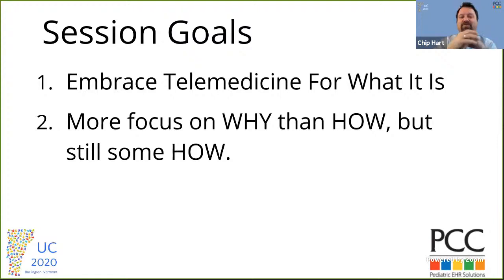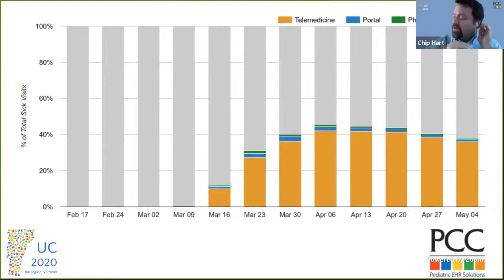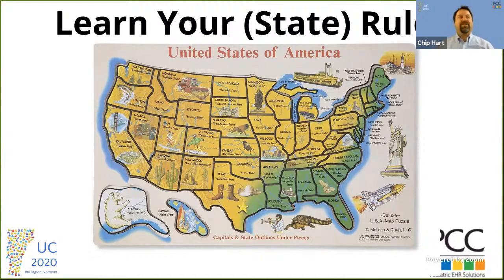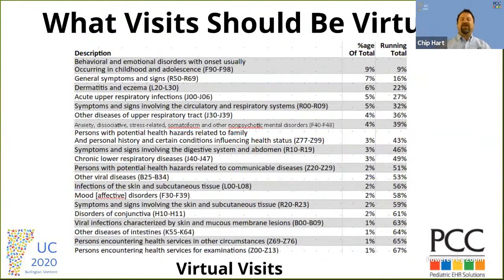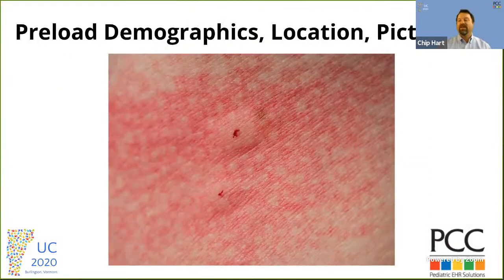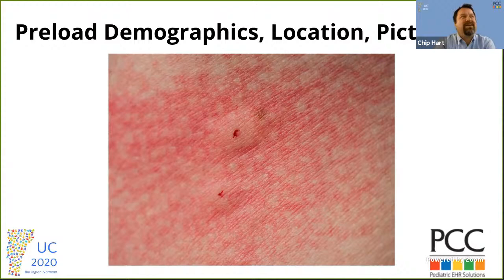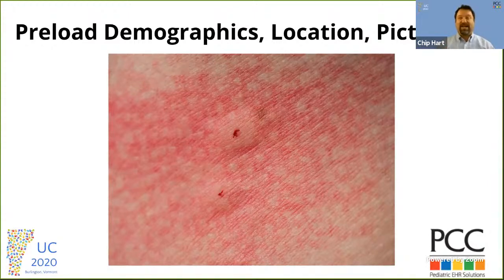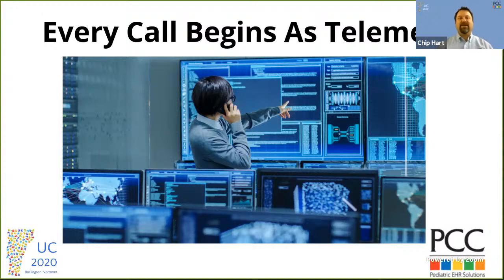COVID – Telemedicine (PCC Tools, Best Practices)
Join PCC's Chip Hart for a timely exploration of how to leverage Telemedicine to keep your practice moving toward your clinical and financial goals.

Welcome to PCC's Virtual User's Conference of 2020